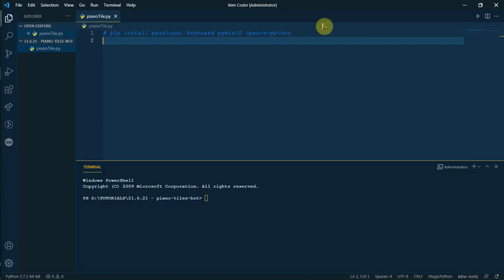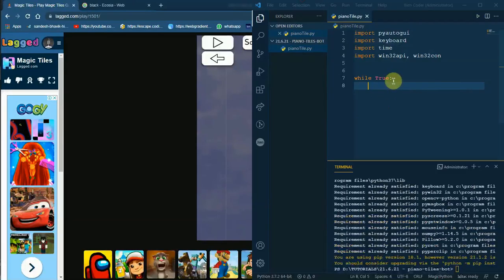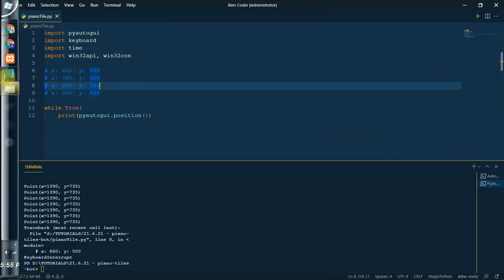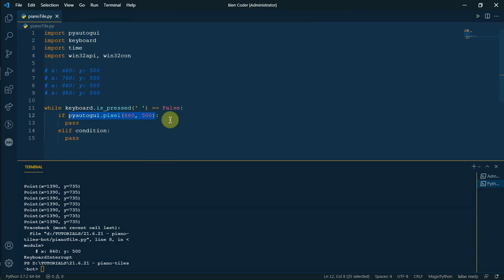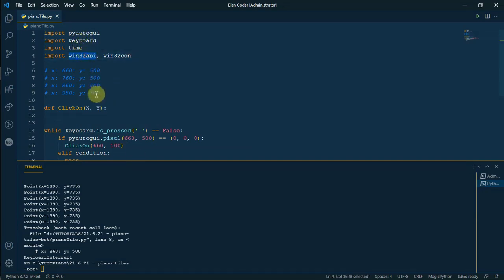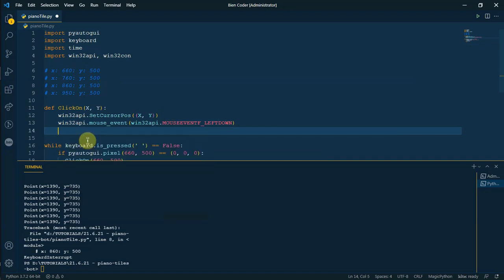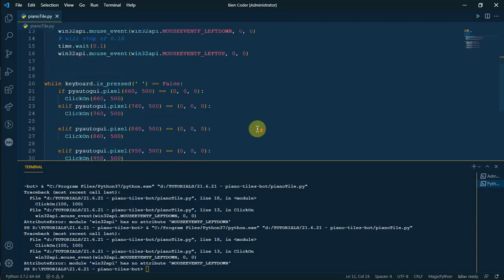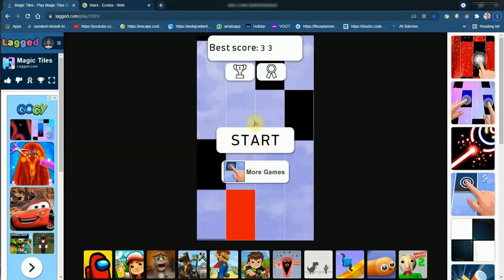How To Make Piano Tiles Bot With python | Computer Vision Project | Bhavik Khawale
0:00 - intro
0:14 - setting up the project
1:24 - getting Locations on screen
3:36 - start automation
8:24 - fixing some bugs